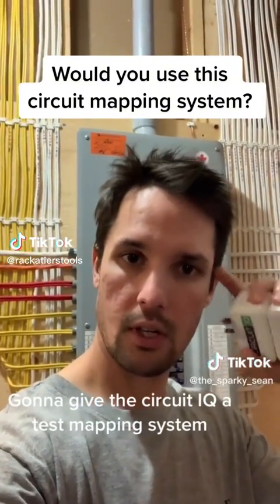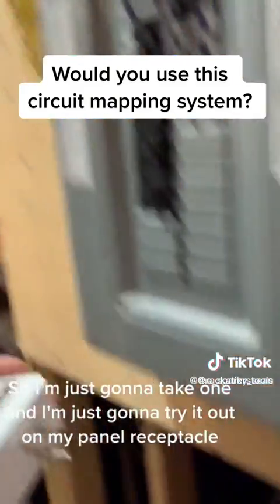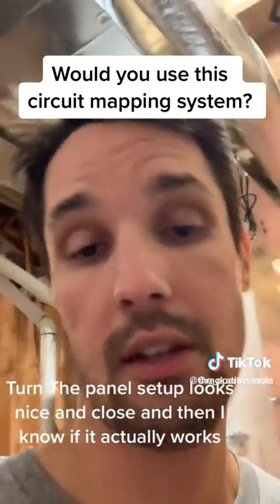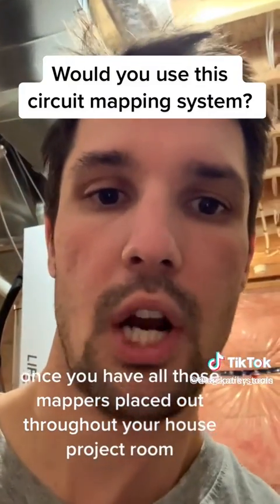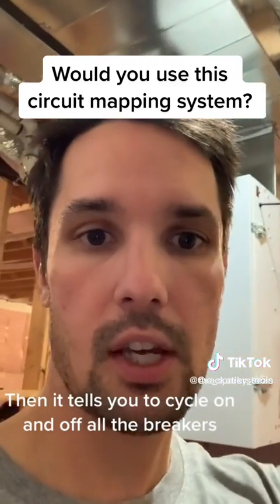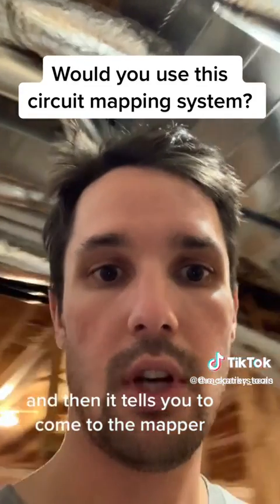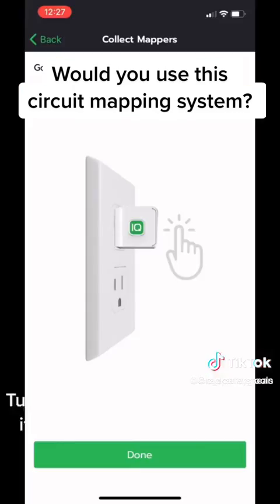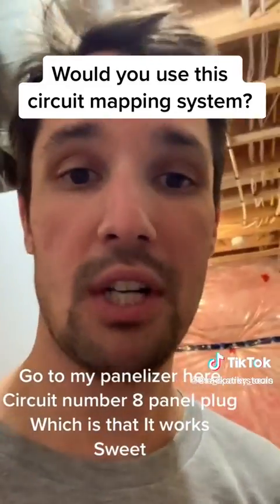would you use this circuit mapping system?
@sparky sean showing you how he uses the Circuit IQ panel mapping system.

Locating circuits can be time consuming because of poorly labelled electrical panels & a lack of proper site documentation. Electrical records are prone to being out of date, hard to read, and insufficiently detailed or missing altogether. The Circuit IQ is the electrician's new way to quickly map your circuit breaker panels at a distance.